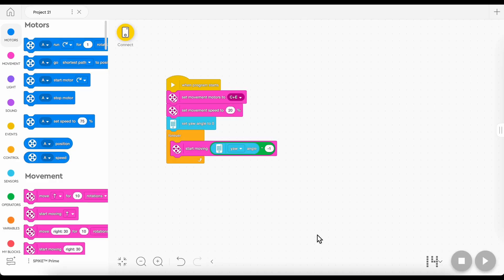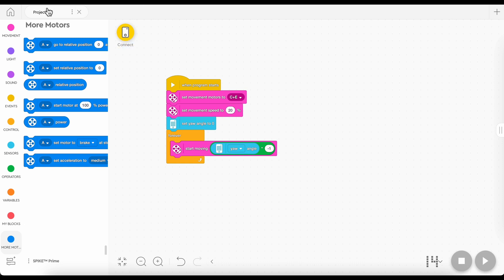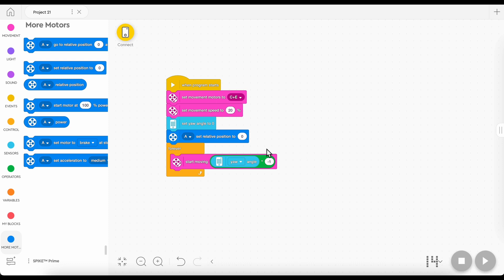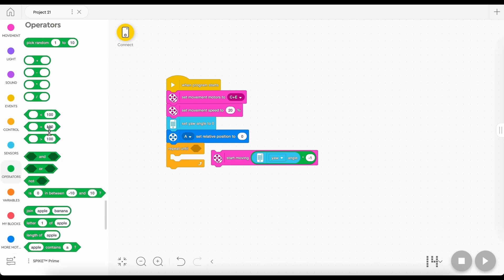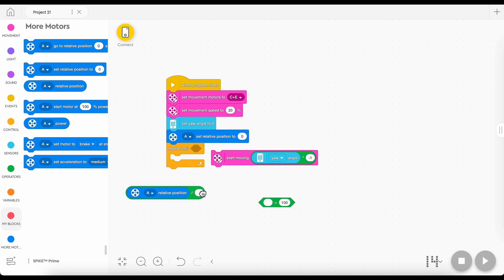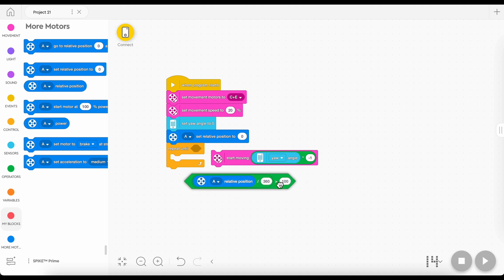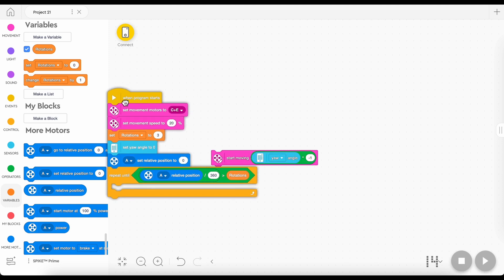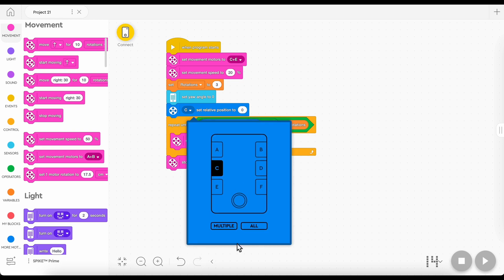SPIKE 3 Removed the Rotations Output bubble... So I made a better one.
This is a tutorial about how to make the robot drive until rotations! Of course, you can do all sorts of things with this.